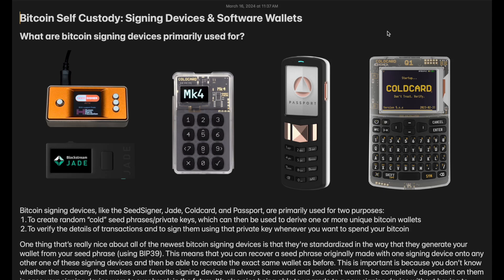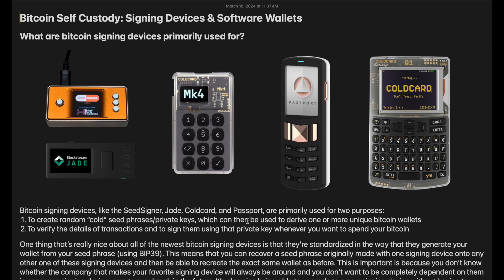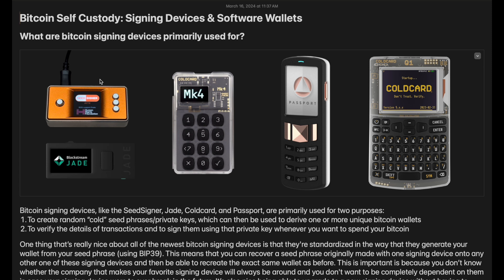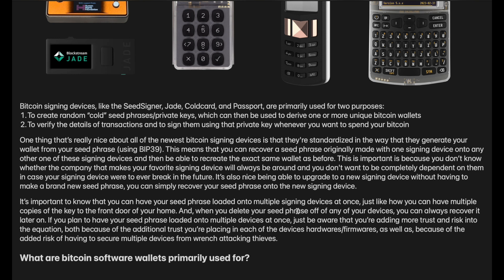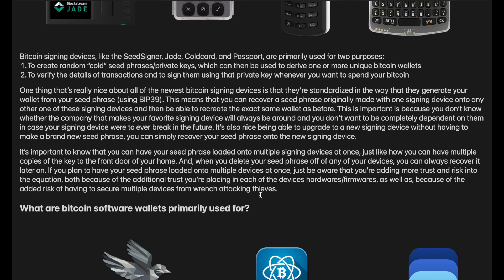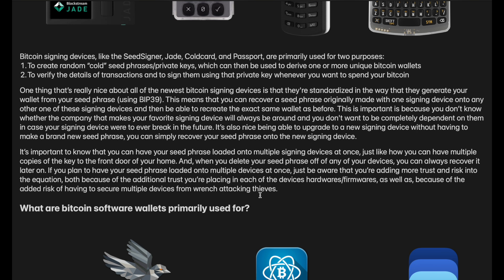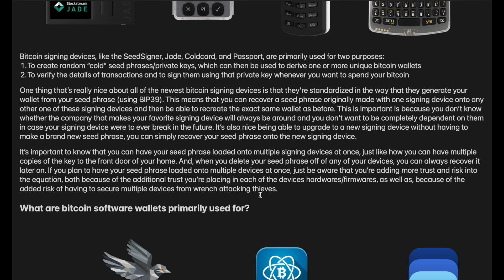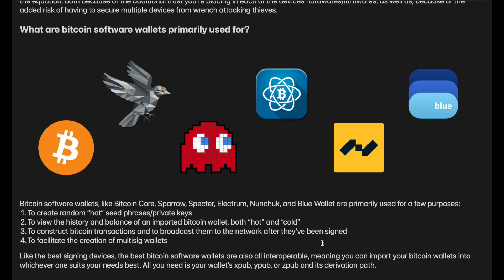Bitcoin Self Custody: Signing Devices & Software Wallets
In this video I discuss the differences between bitcoin signing devices (also called hardware wallets) and software wallets. I explain what they're used for and how they are interoperable when handling your seed phrase or your bitcoin wallet.